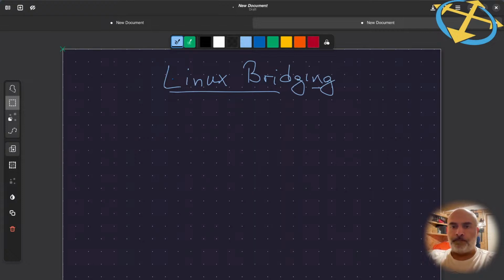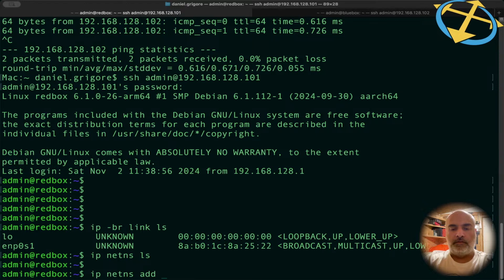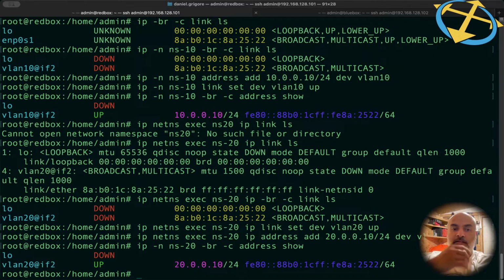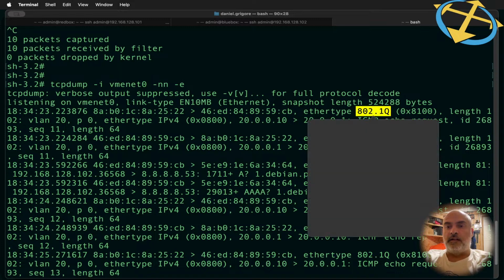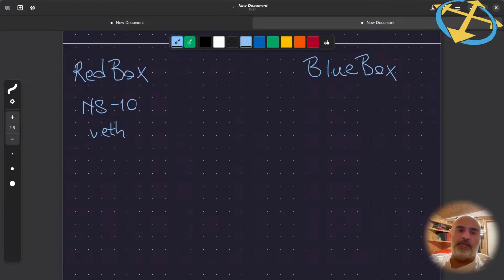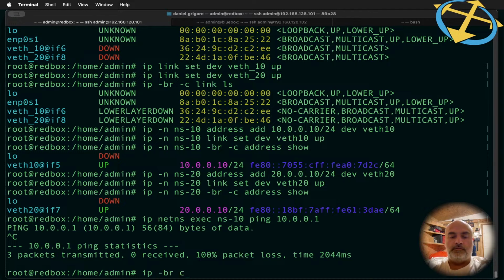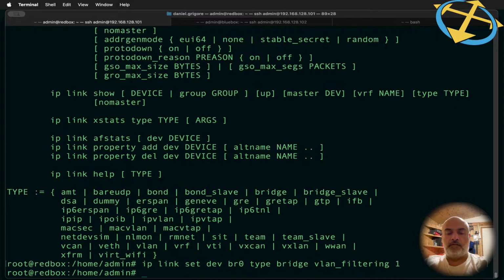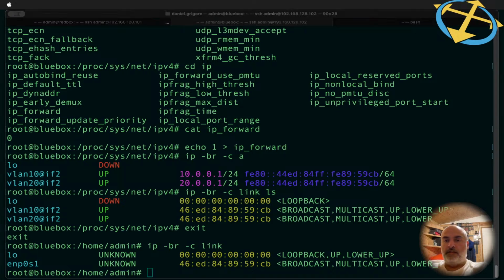Linux Bridge - Live Workshop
I will be demonstrating a couple of scenarios using linux bridge features.  I will have a comparison between using 8021q linux module, and using the modern feature of vlan filtering available in bridge interfaces.
At the end of each session, I will take your questions.